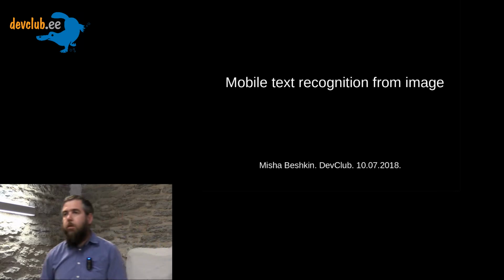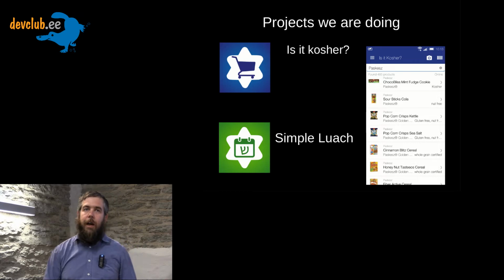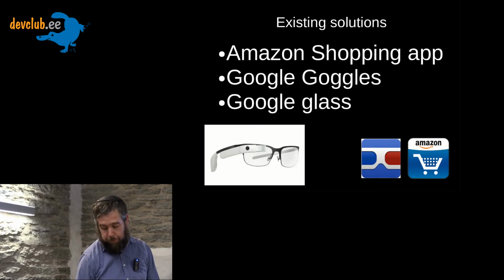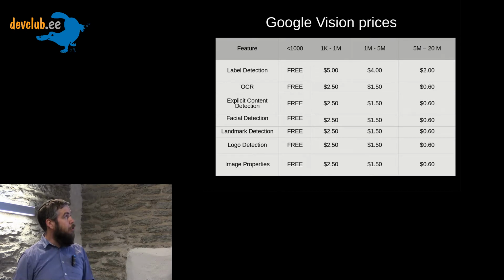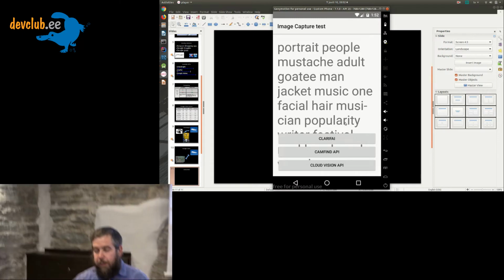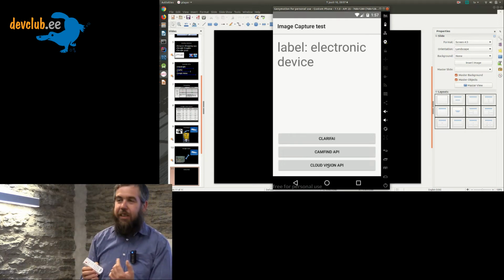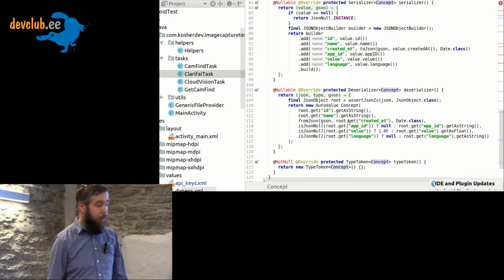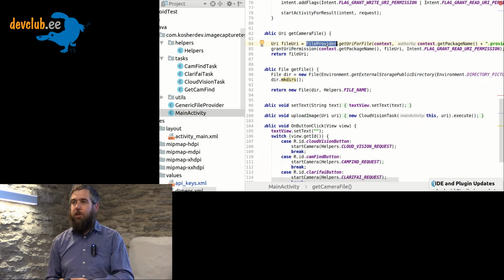2018.07.10 Misha Beshkin - Mobile text recognition from image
The project I founded some time ago uses text recognition from image. So, I decided to share some ideas about my experiments with various services. Lecture includes real Android code with running through emulator to check the text recognition from image.